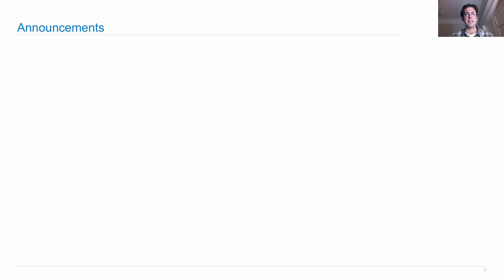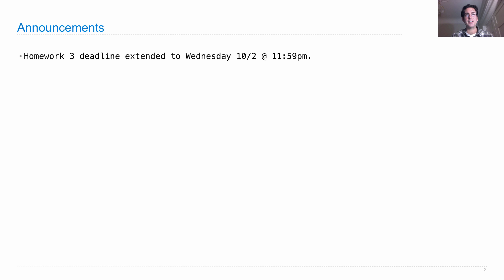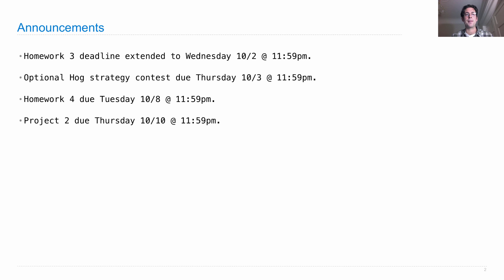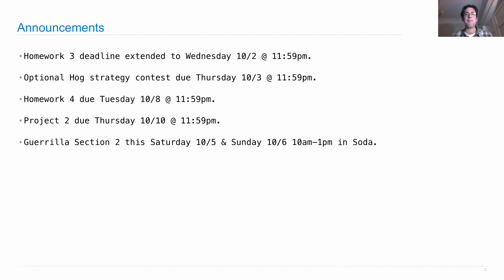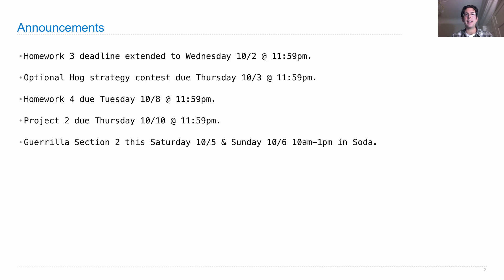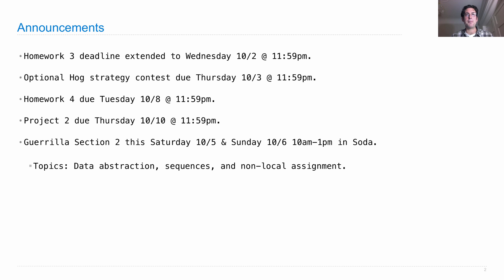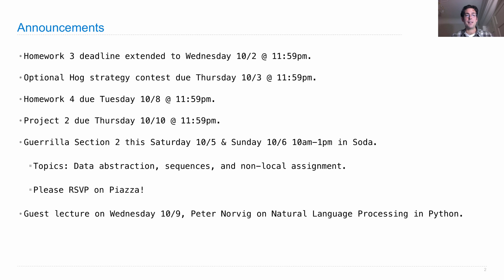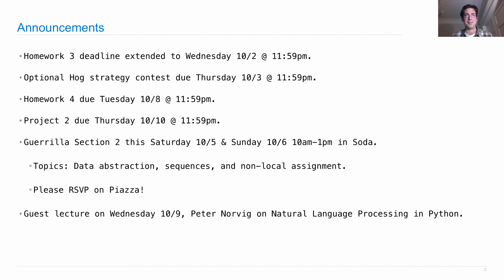61A Fall 2013 Lecture 13 Video 1